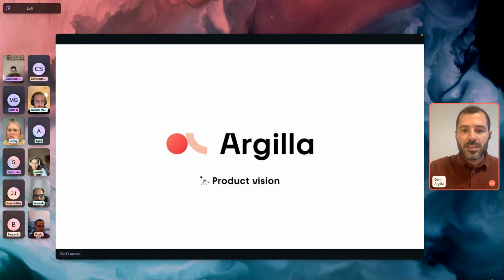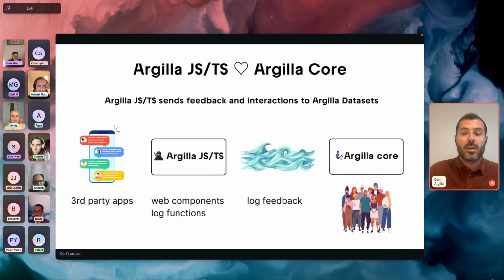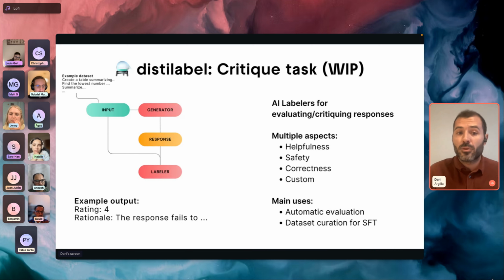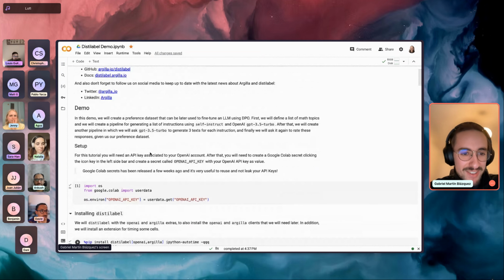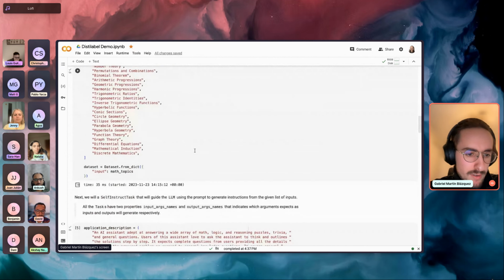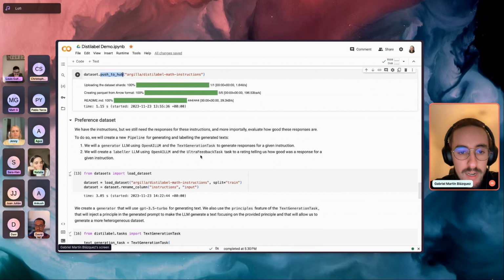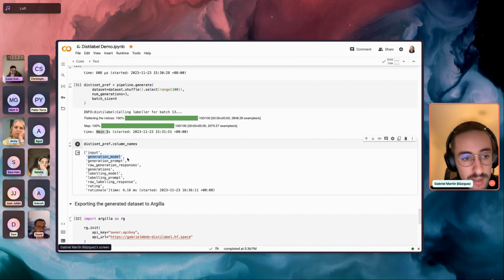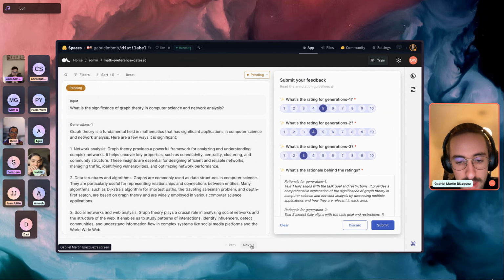An introduction to distilabel for AI feedback and synthetic data generation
We love the feedback and engagement from our NLP community and their expertise in active learning, LLMs and everything else.

We discussed:
- the Argilla product vision
- argilla-js/ts: a typescript and javascript integration for logging LLM and SLM data back to Argilla
- distilabel: AI Feedback framework for building datasets and labelers with LLMs

You can find an overview of the shared documents, chat and QnA